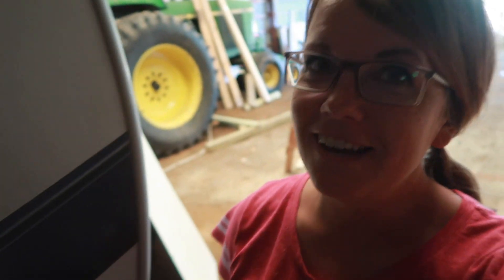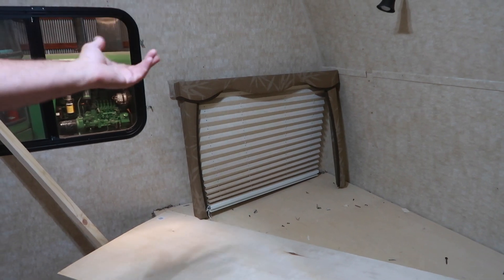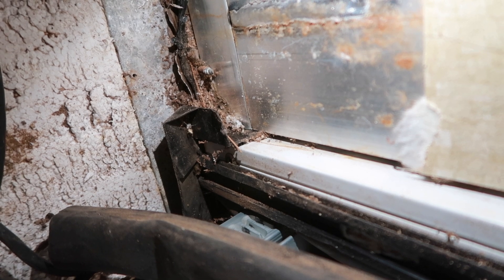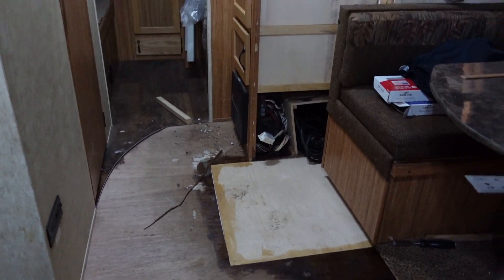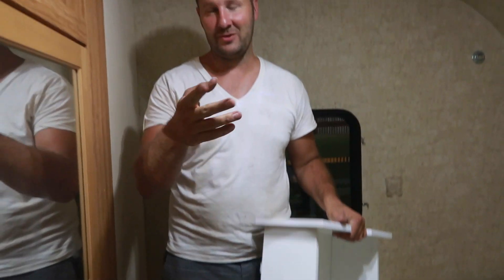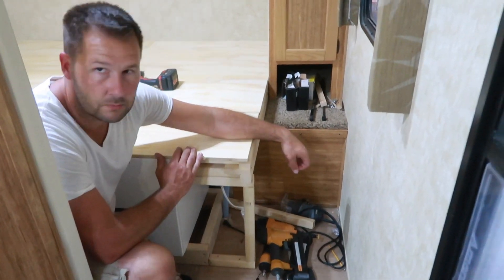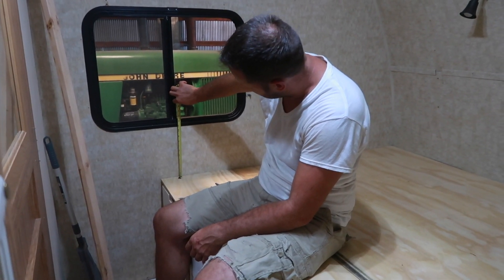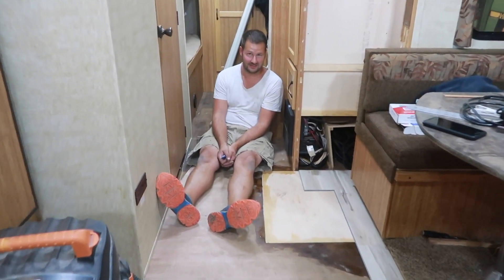Tom broke the camper slide...will the new bedroom layout function like we hoped?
Tom's been working on the camper makeover so we can get out of town for the holiday weekend. The flooring and bedroom makeover is coming together well, but now the slide isn't working. As of right now, it looks like we'll just have to take it camping as is!

F A V O R I T E   F A L L   R E C I P E S :

🍰 Favorite Bundt Cake Pan

F A V O R I T E   B O O K   R I G H T   N O W :

W I N N E R S   F R O M   L A S T   W E E K ' S   G I V E A W A Y :

Nicole Jasperson
Jonnie Fry

Bundt Pan Winners: Melissa Geittmann & Tracey Perry

🥮 The BEST (& easiest) Triple Chocolate Bundt Cake in the Entire World!!